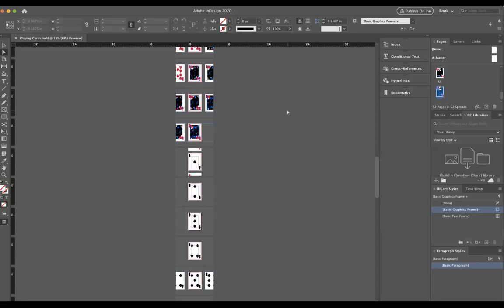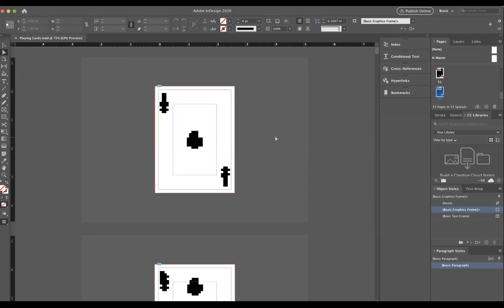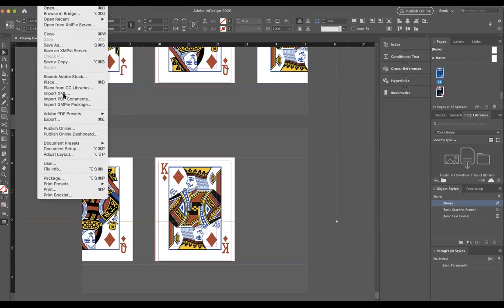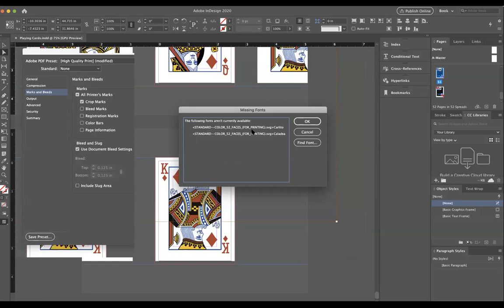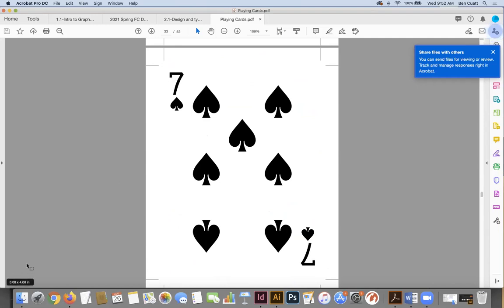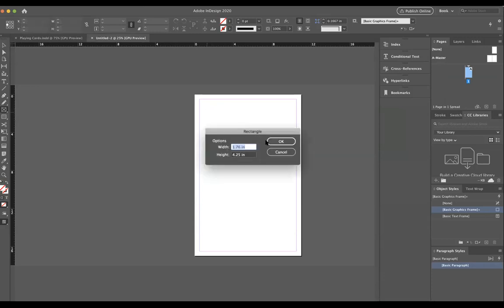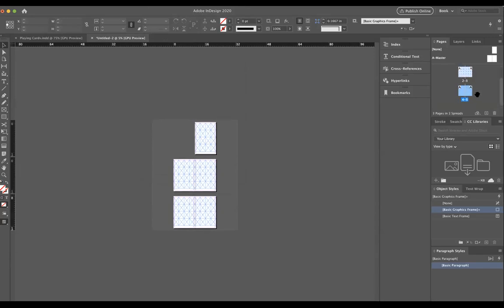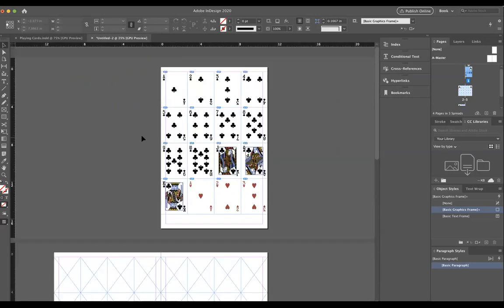Playing Card layout in InDesign pt.3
Video 3/3 of my demo for the :repress class playing card layout project